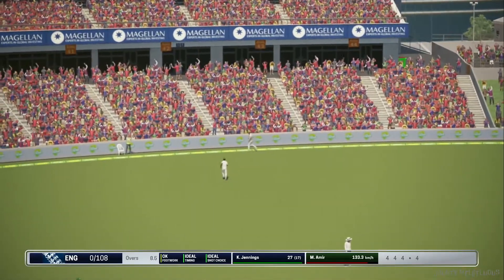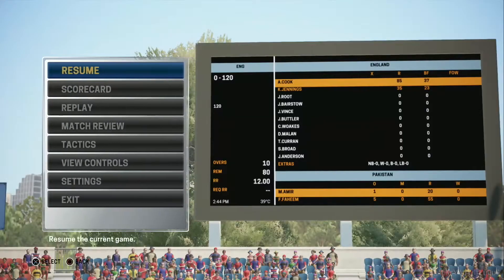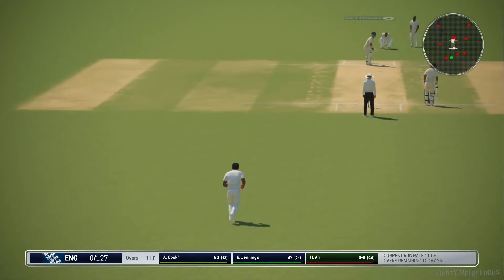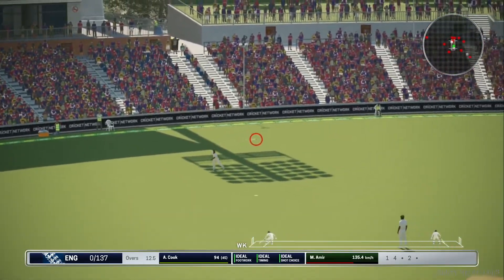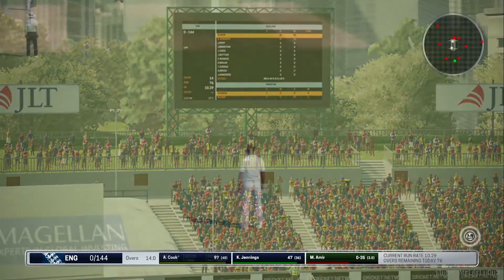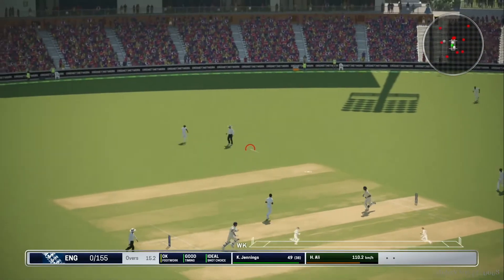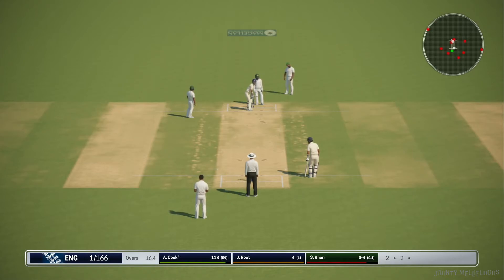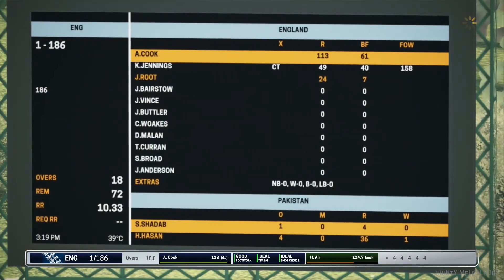England vs Pakistan Test Match played on Ashes Cricket 2017 PS4 Part 2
Second part of the Test Match. Pakistani bowlers tried a lot but English Batsmen seem to be on top of things so far!